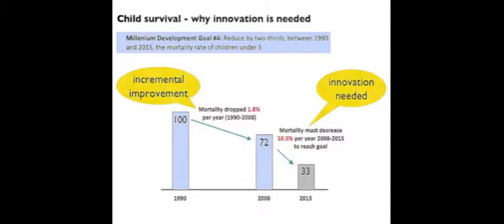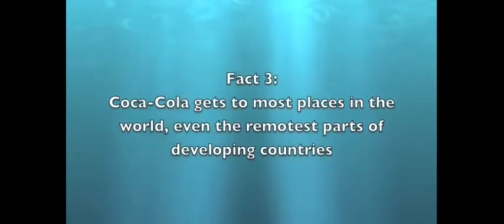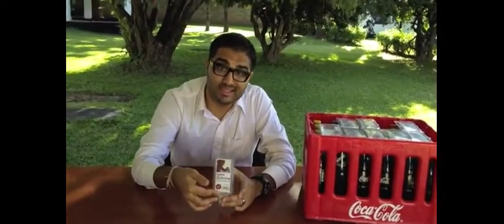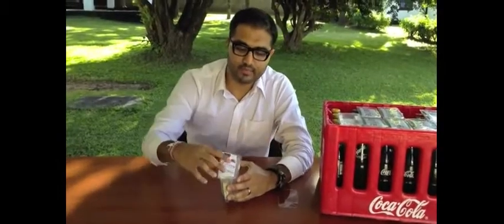Stars in Global Health: Dr. Rohit Ramchandani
Refreshing Development: Piggy-backing essential medicines like ORS & ZINC on the Coca-Cola supply-chain to improve last mile delivery in low and middle-income countries